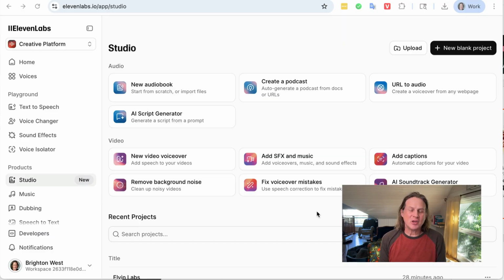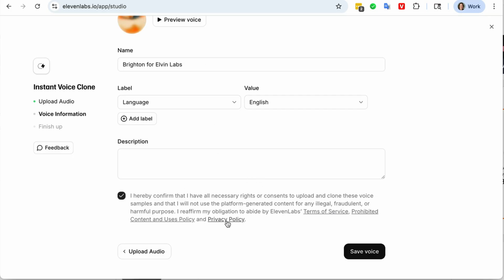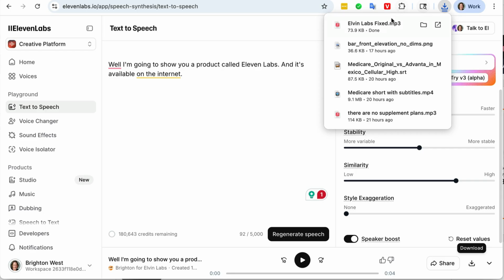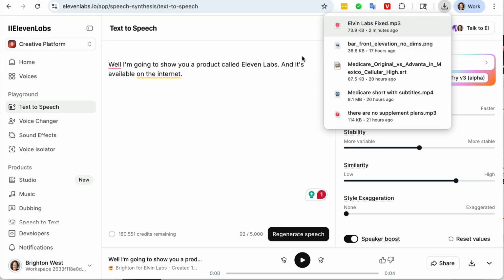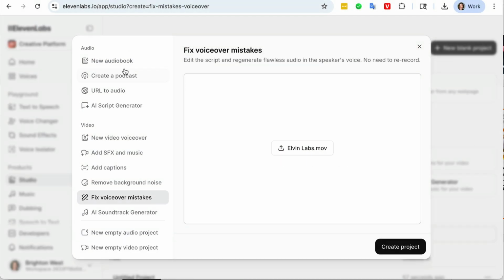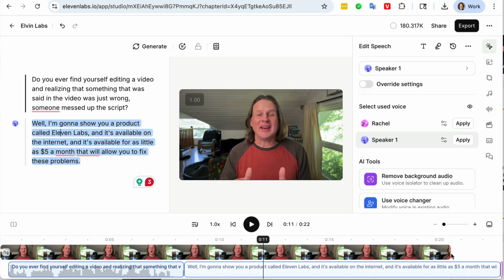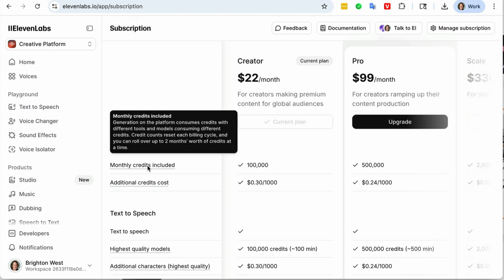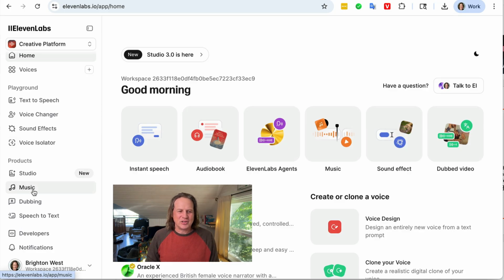How to Fix Voiceover Mistakes with AI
In this video, I demo how you can use Eleven Labs to fix audio mistakes in your videos—perfect for creators who catch script errors after recording. Whether you’re new to AI-generated voice tools or just want to streamline your editing process, this guide covers step-by-step how I use Eleven Labs to replace incorrect audio, sync it in my editing software (Screenflow), and review different plan options and features.

Learn how to create instant voice clones, generate precise audio fixes, and tackle common bugs with the Studio 3.0 update. I also discuss the differences between free, Creator, and $5 plans, plus extra features like music generation and multilingual dubbing. If you want to enhance your audio workflow or are curious about AI voice tech, you’re in the right spot!

**Chapters**

00:00 – Introduction & Common Editing Problems
00:44 – Exporting Audio & Cloning Your Voice
01:29 – Generating & Syncing Corrected Speech
04:32 – Studio 3.0: New Features & Limitations
06:26 – Eleven Labs Pricing & Use Cases
07:56 – Additional Features & Final Thoughts